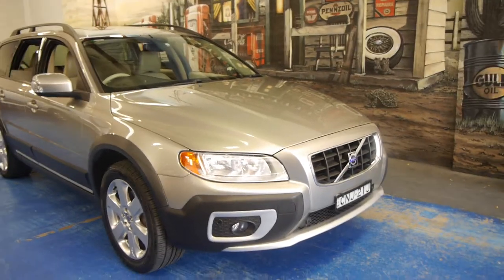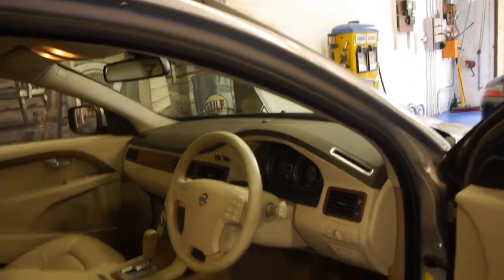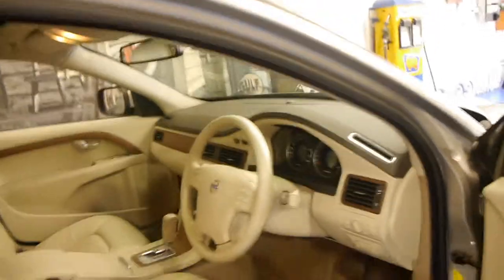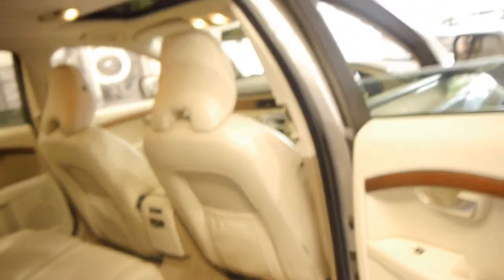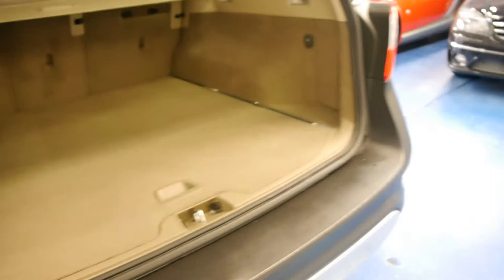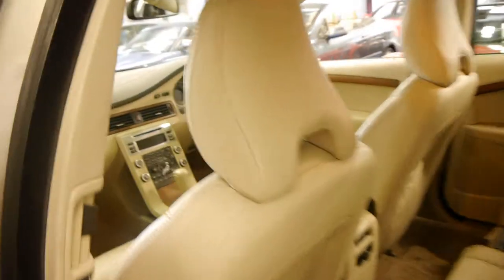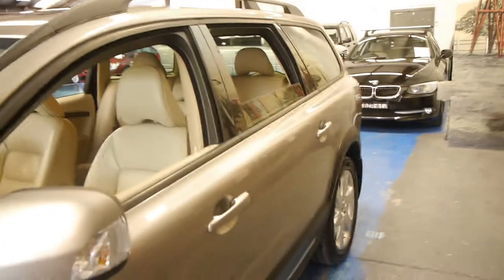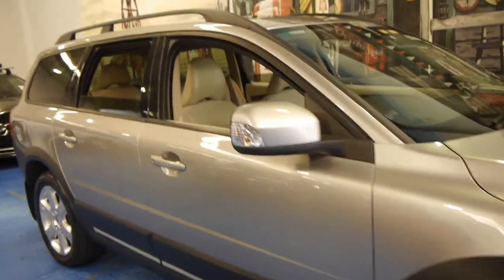2008 Volvo XC70 3.2 LE BZ MY09 Wagon